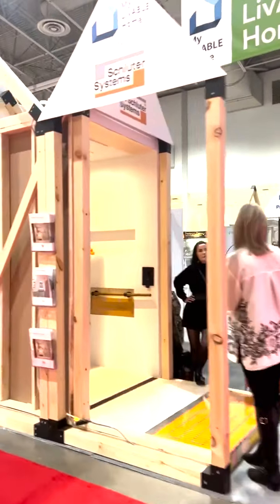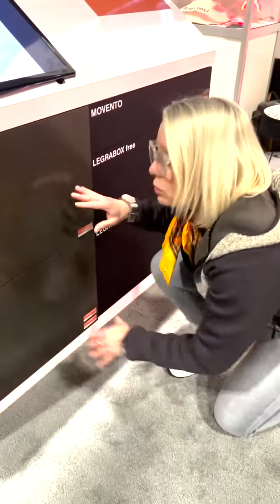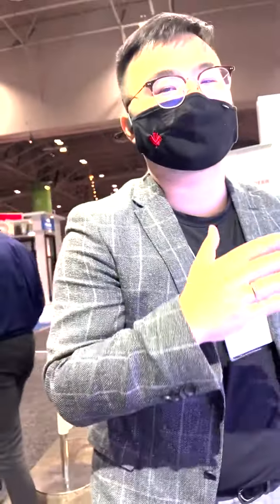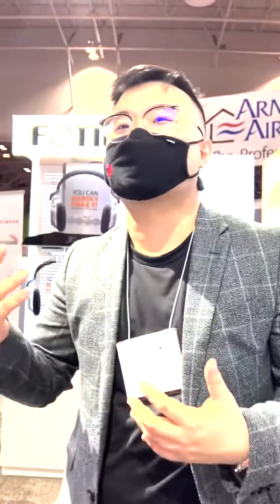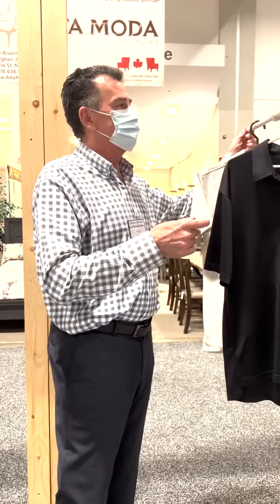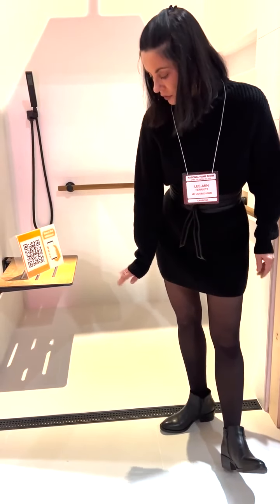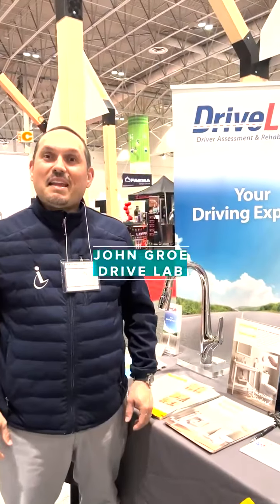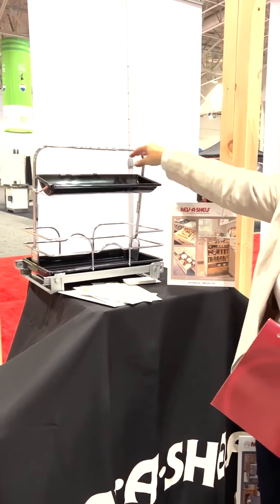Episode 191 : National Home Show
Join me as I tour the National Home Show and introduce you to products meant to support independence.